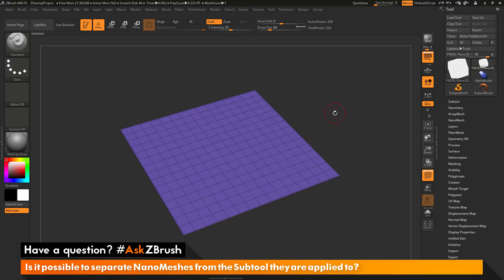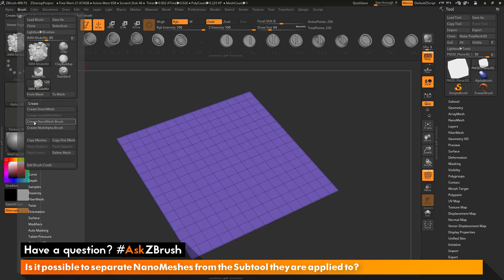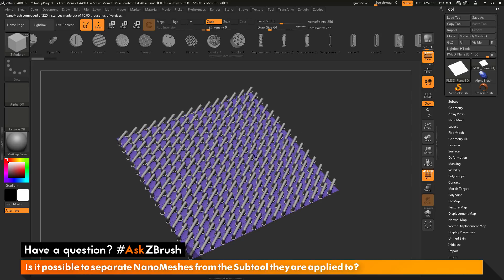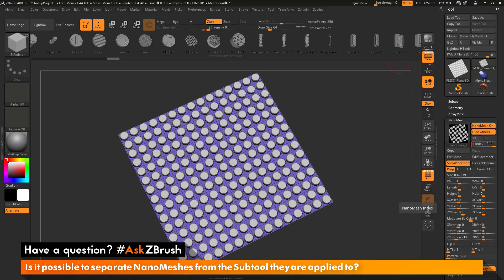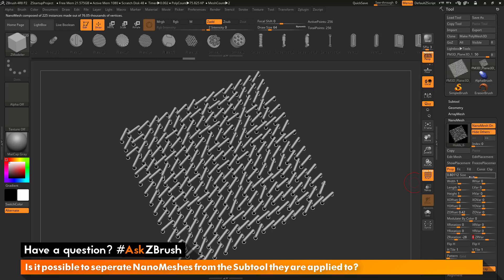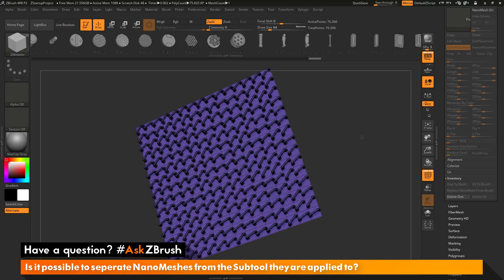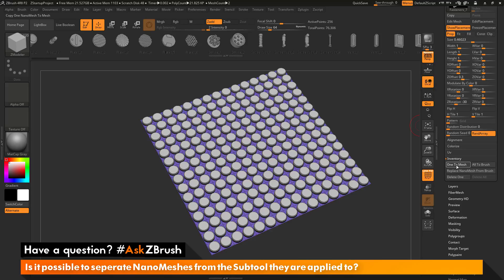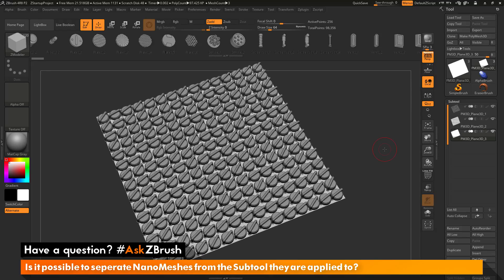AskZBrush: “Is it possible to separate NanoMeshes from the Subtool they are applied to?”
Video covers how to use the Show Placement function along with converting NanoMeshes to true geometry using 'One to Mesh.'